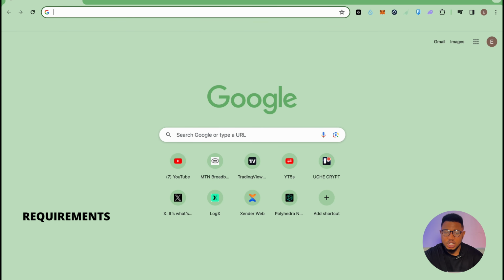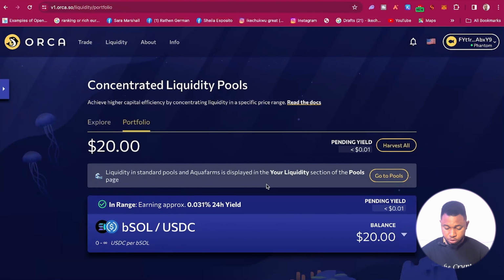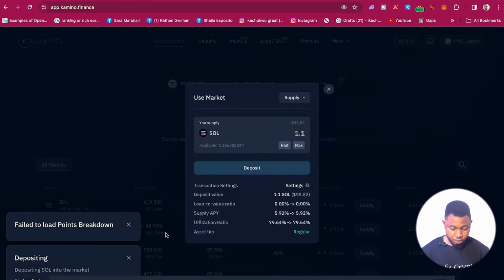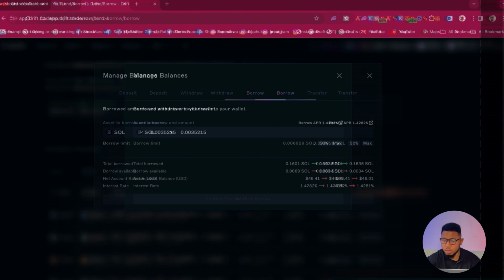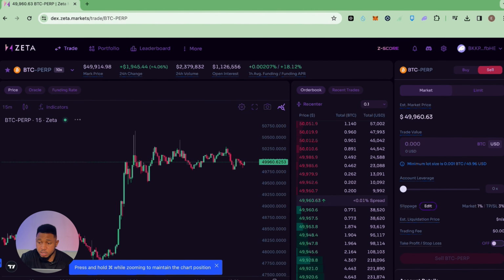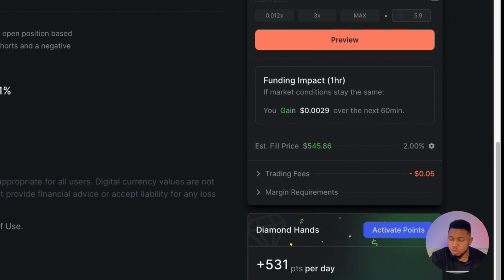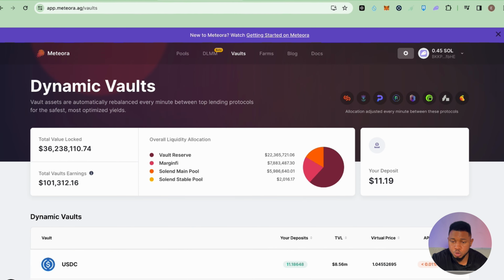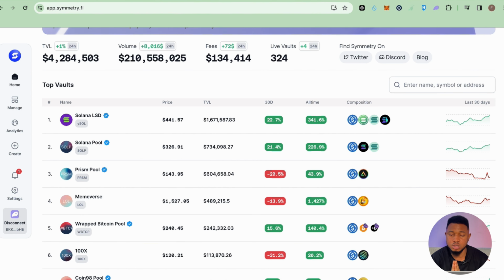Time-Sensitive Airdrops - 18 AIRDROPS That Will Give You $50,000 in 2024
Create A Crypto Account

Crypto airdrops have been booming since 2023 and airdrops in 2024 has been big so far. we had dym airdrop, zkfair airdrop, and finally manta airdrop. Solana and cosmos ecosystem stakers are enjoying this time.

This video is about 18 airdrops to farm right now

Watch this video to find out how the steps on how to position for this airdrop.
TIME STAMPS
00:00 - airdrops
00:49 - Requirements for these Airdrops
01:21 - Fund your phantom wallet
01:59 - solblaze airdrop
02:58 - provide liquidity
04:17 - marginfi
06:20 - kamino
09:34 - drift airdrop
11:42 - zeta market
15:19 - parcl airdrop
19:59 - meteora airdrop
22:29 - symmetry finance
24:22 - crypto airdrops outro